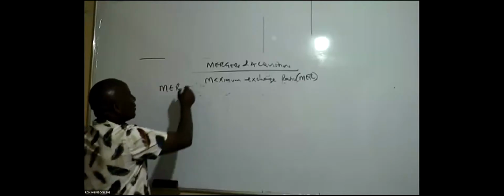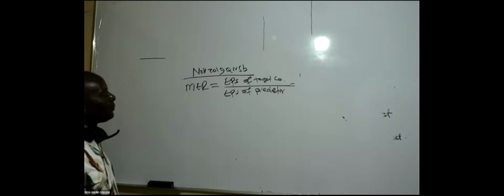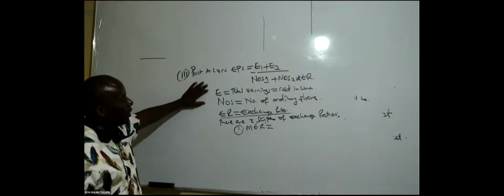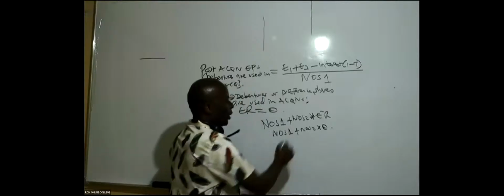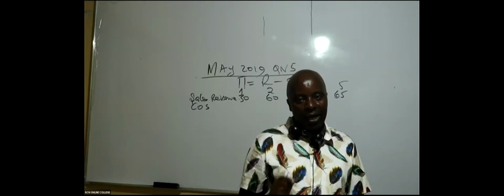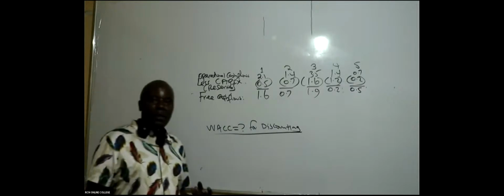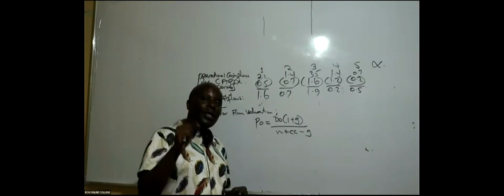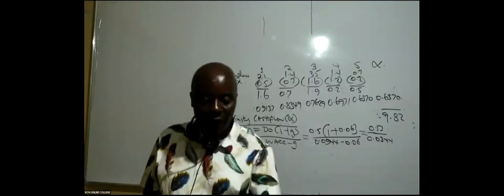AFM-Mergers & Acquisitions-CPA KENYA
𝐓𝐡𝐞 𝐌𝐚𝐲–𝐀𝐮𝐠𝐮𝐬𝐭 𝐬𝐞𝐦𝐞𝐬𝐭𝐞𝐫 𝐢𝐬 𝐨𝐧𝐠𝐨𝐢𝐧𝐠 — it's not too late to join and elevate your skills with the best!
 RCM College – Study Smart, Pass Fast!